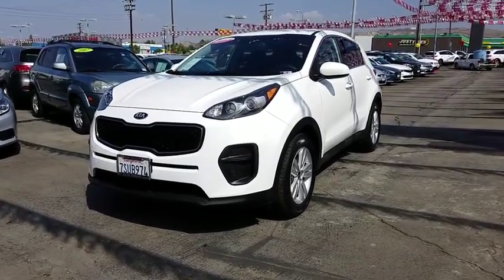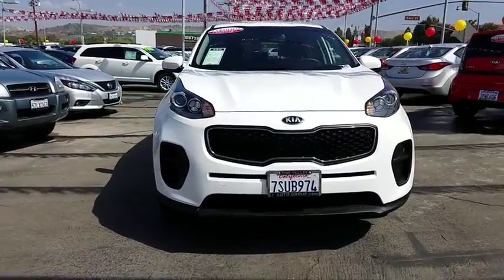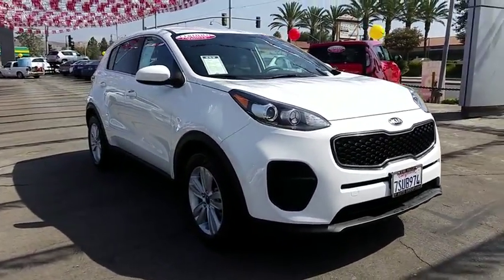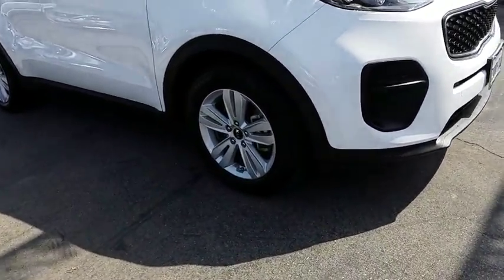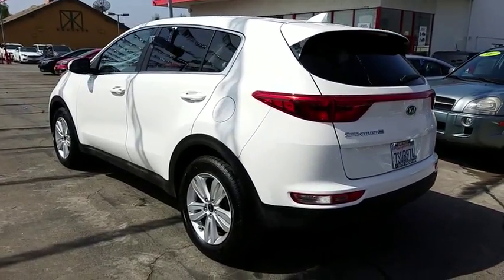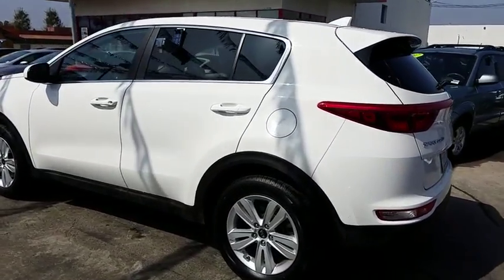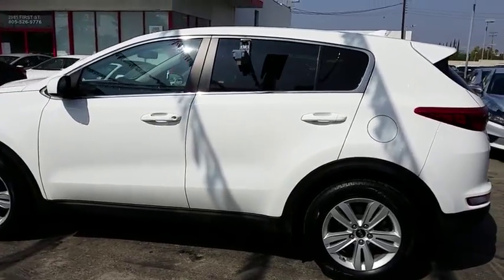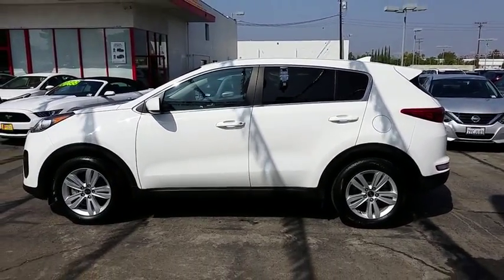2017 Kia Sportage Simi Valley, Thousand Oaks, Los Angeles, Ventura, Oxnard, LA, CA 75148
2017 Kia Sportage

First Kia
2081 1st St